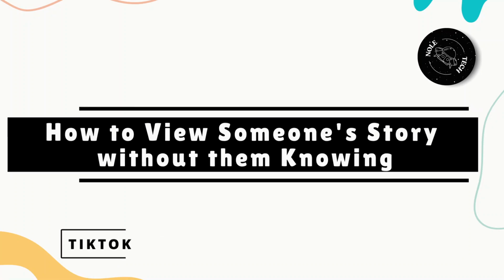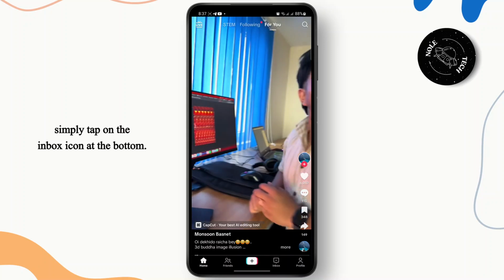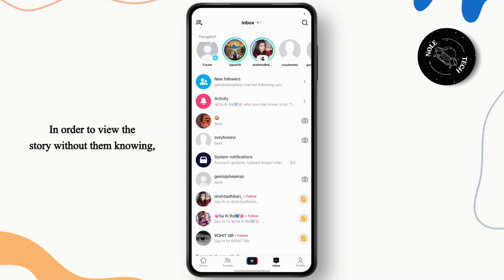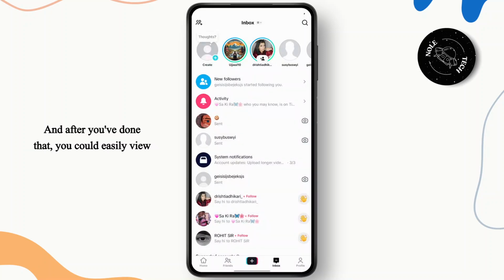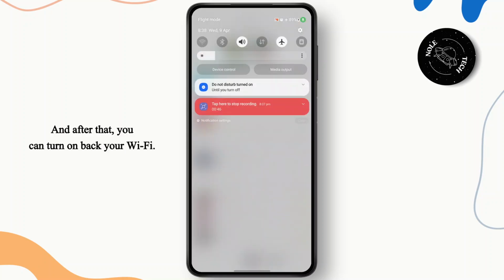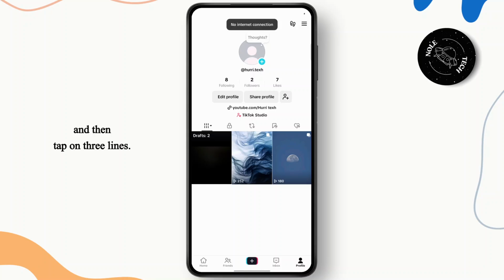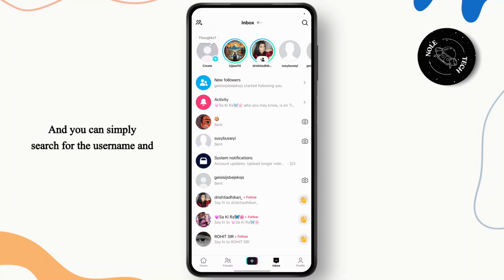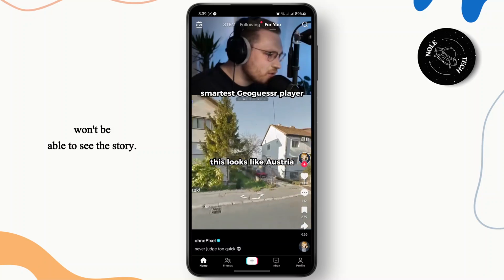How to View Someone's Tiktok Story without them Knowing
Learn how to view someone's TikTok story without them knowing in this easy-to-follow tutorial. Whether you're curious or simply exploring TikTok features, this step-by-step guide will show you how to do it discreetly.

In this video, you'll discover how to view someone's TikTok story without them knowing. We'll also share tips on navigating TikTok stories while maintaining privacy.

Timestamps:
0:00 Introduction
0:25 Step 1: Understanding TikTok Stories
0:50 Step 2: Adjusting Your Viewing Approach
1:10 Step 3: Viewing Stories Anonymously